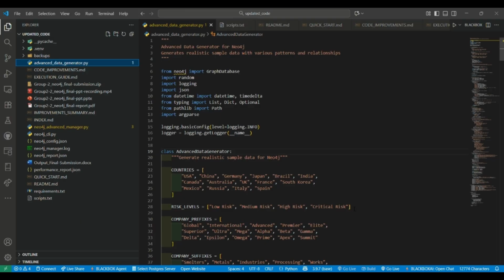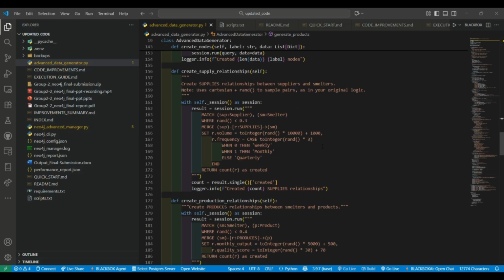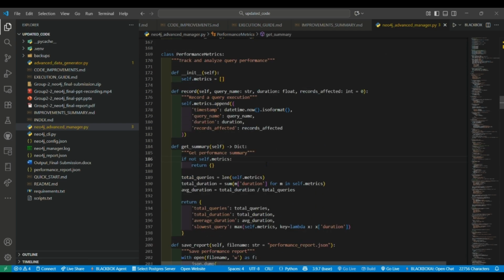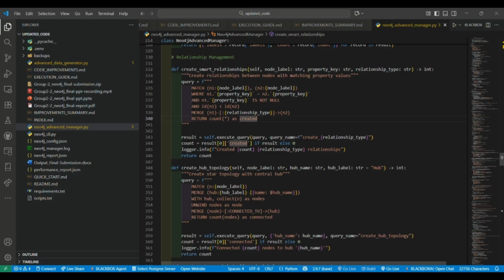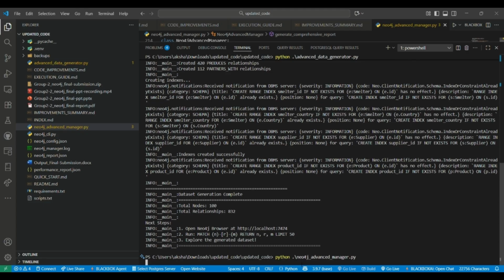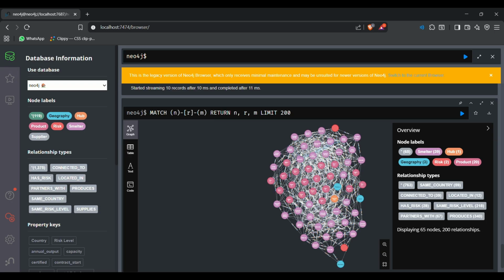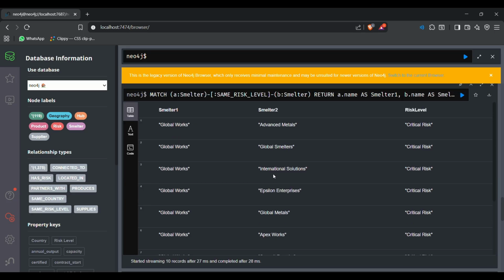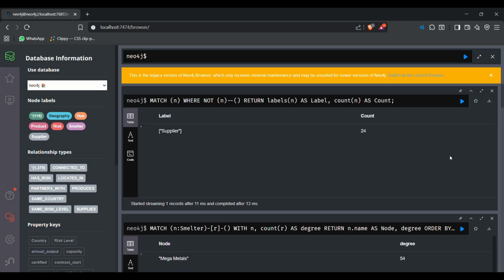Group-2_Neo4j Advanced Supply Chain Graph Management – Final Project Demonstration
This video demonstrates the final implementation of my NoSQL project using Neo4j Graph Database. It features a fully upgraded system that builds an intelligent supply chain graph with advanced relationship modeling, graph analytics, dynamic hub creation, and structured exports.

Key Improvements Over Initial Version:
Modular class-based architecture
CLI for interactive graph management
Advanced metrics, error handling, and configuration management
Reusable query functions and automated data pipelines

Tools & Tech Stack:
Neo4j 5.x
Python 3.12
Neo4j Python Driver
Cypher Query Language
JSON / CSV Export